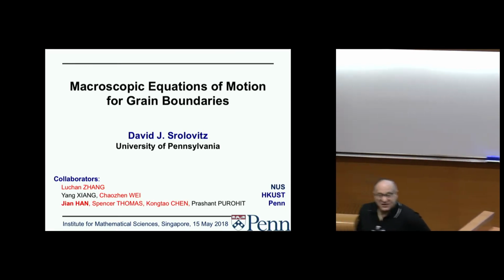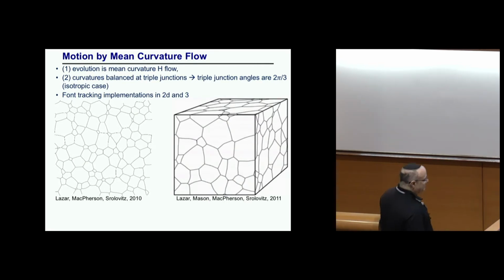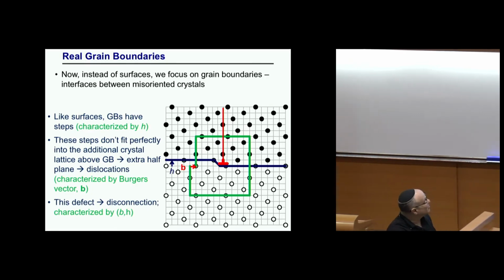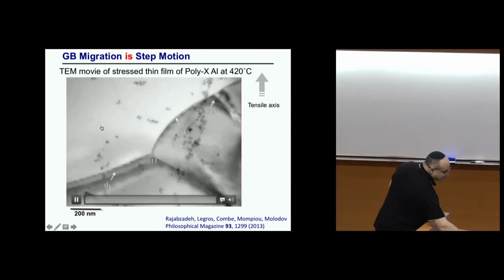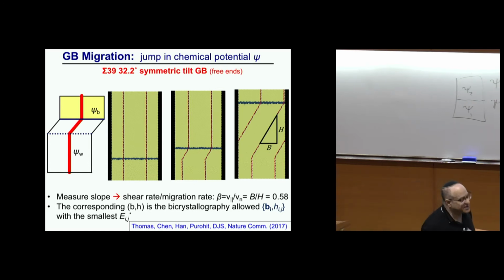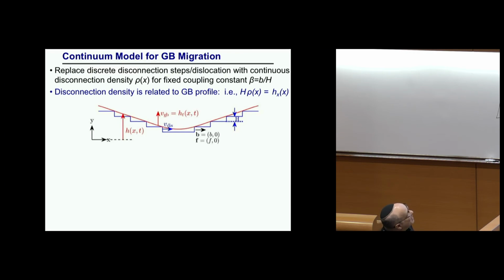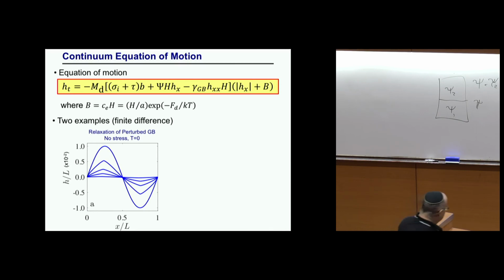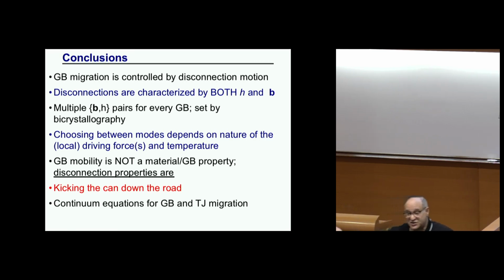Macroscopic equations of motion for grain boundaries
David Srolovitz
University of Pennsylvania, USA